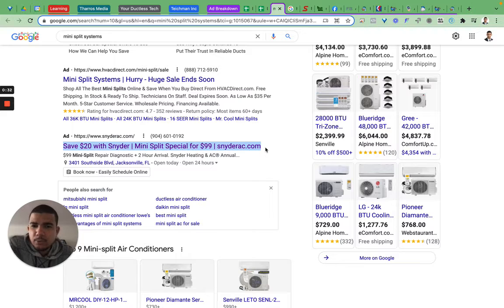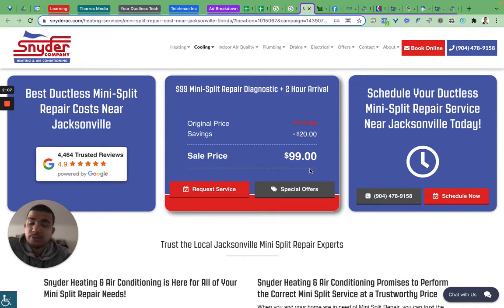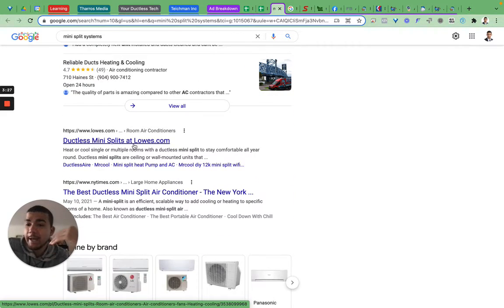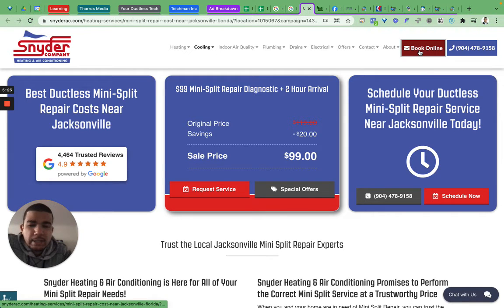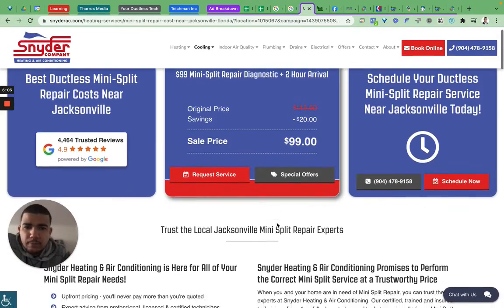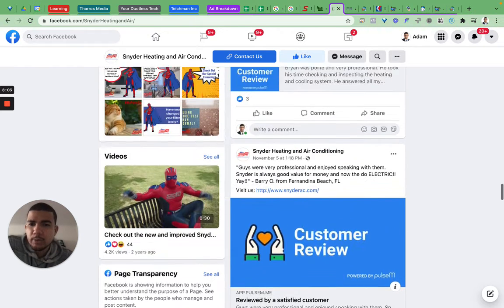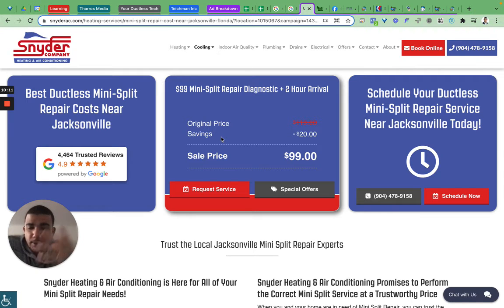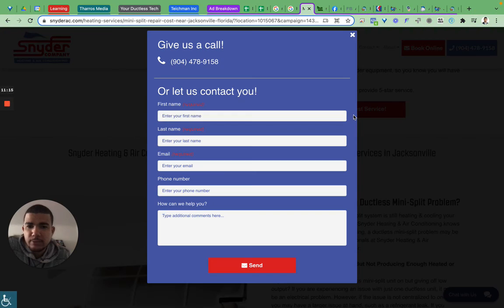Snyder Heating & Air Conditioning | Google Ads Breakdown